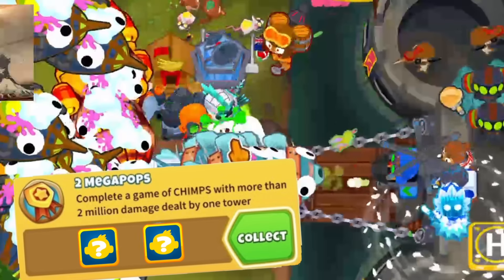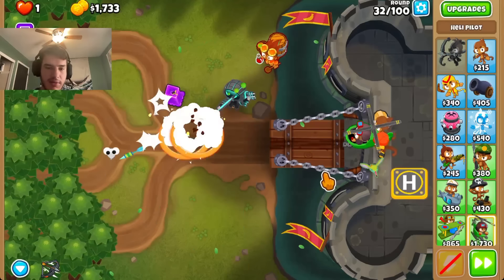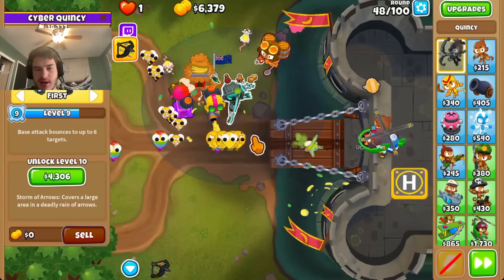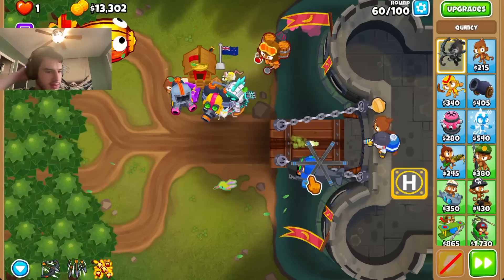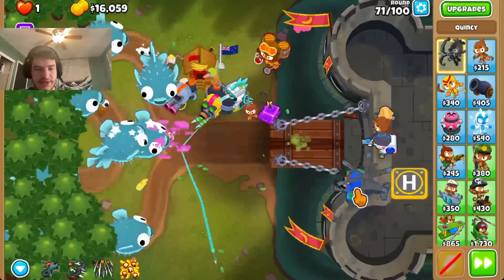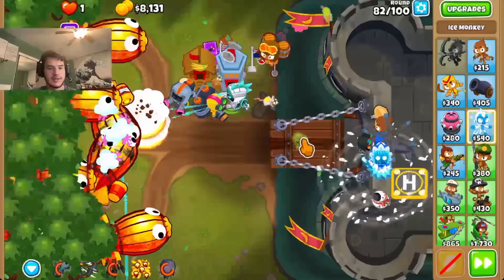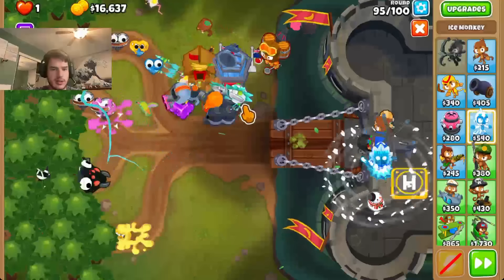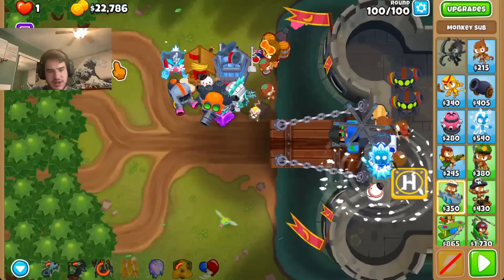Is This 2 Mega Pops Possible? - Bloons TD 6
doing some very epic 2mp but this time I win lol. the dreaded 2mp on dark castle but this time with quincy instead of rosalia. Also this is a reminder of how op geraldo is for 2mp.

^ Informative guides, a series that will help you greatly learn basics if important knowledge of Bloons :)

^A play list to all of my chimps challenges, lots of funky and goofy runs that you would like :)

^an awesome series where I use a random spiny wheel to beat chimps mode :)

^A playlist full of chimps strategies that you can use to get easy black borders :)

What is Btd6?

Btd6 or Bloons TD 6 is an awesome low cost yet highly fun and repayable tower defense where you place and command monkeys to defend against large waves of bloons. Along with simple gameplay the game offers more in-depth missions with weekly events, bosses, team gameplay, co op, leaderboards, and daily missions.